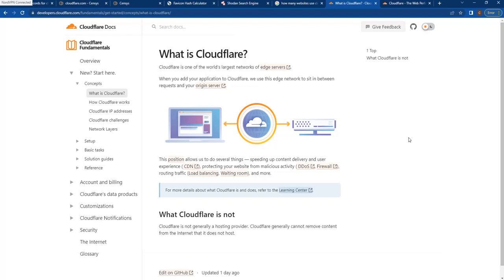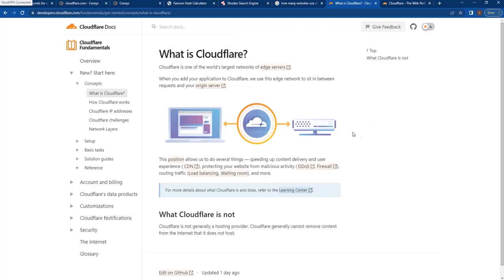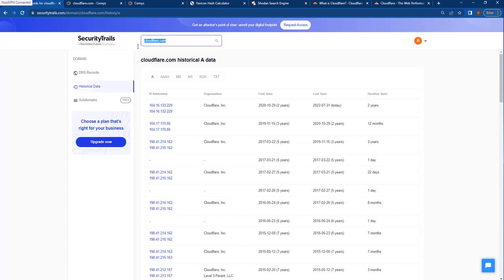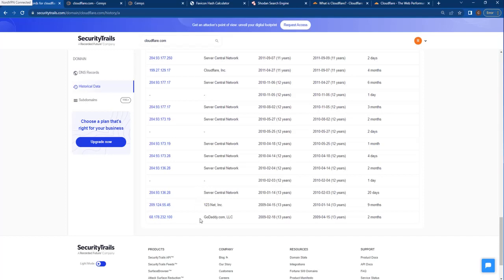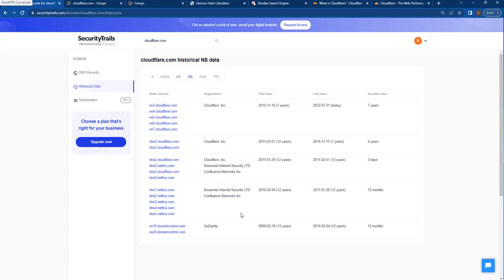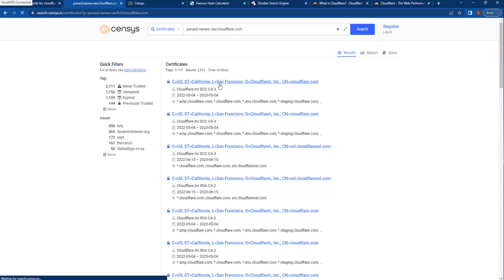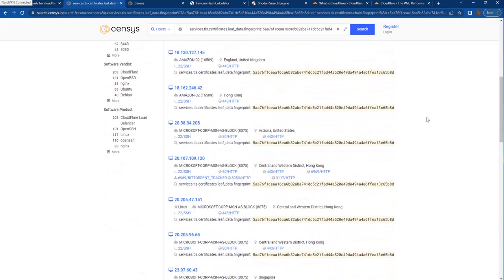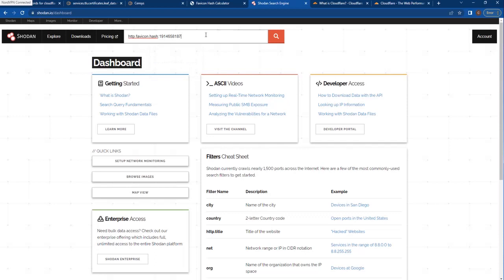3 Ways to Uncover Origin IP Address Behind Cloudflare | Website OSINT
In this video, we will look at 3 ways to find the origin IP address of a website using Cloudflare:

1. Viewing historical DNS records with SecurityTrails

2. Looking up hosts sharing the same website certificate with Censys

3. Using Shodan to search for websites using the same favicon